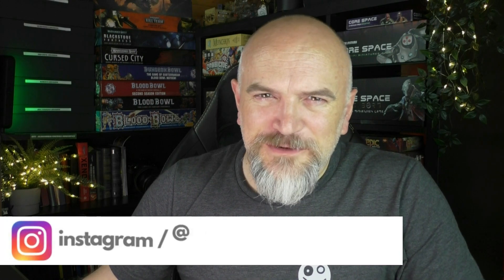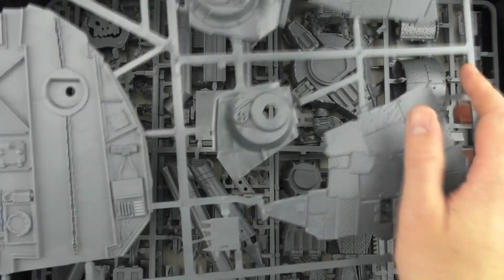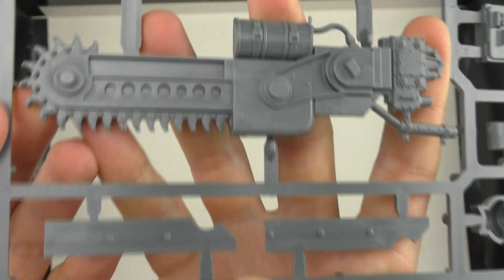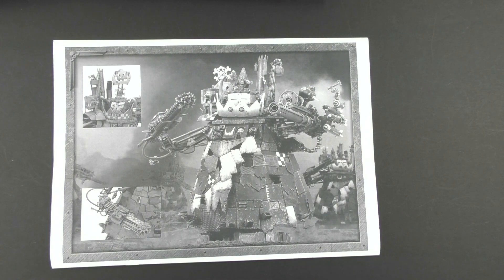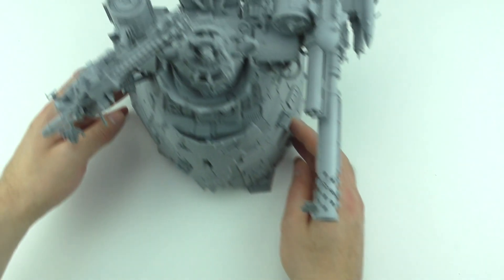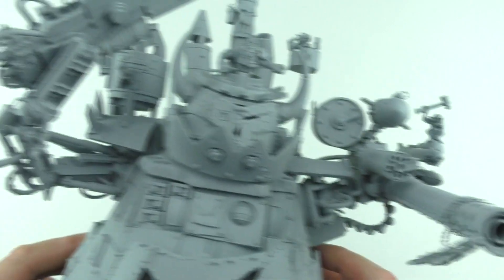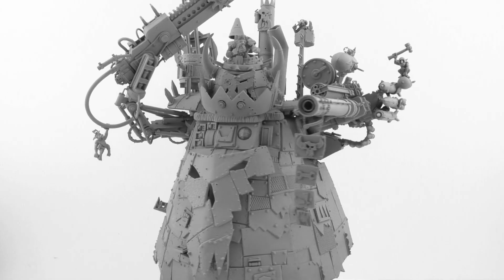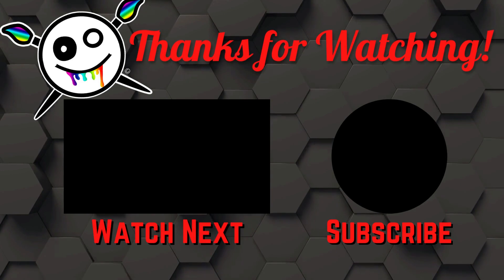Ork Stompa - Awesome kit, but awful instructions! How bad are the old Warhammer manuals?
I build and review the Ork Stompa kit for Warhammer 40,000. It's a huge Ork walker for taking on Imperial Knights and the biggest Space marine tanks!

From Games Workshop:

When a mere dreadnought just isn't stompy enough, a Mek feels the urge to build a Stompa. As big as a Battle Fortress, a Stompa is a walking, shooting, roaring idol of Gork. It has a crew of several Orks aided by dozens of Grot riggers, runners, and assistants. A Stompa usually mounts two or three enormous guns as well as some form of oversized claw or whirring blade for chewing up enemy tanks and titans in close combat.

This box set contains one large multi-part plastic Ork Stompa. This massive kit has over 230 components, comes with a myriad of weapons, and can be modeled in a number of different ways.